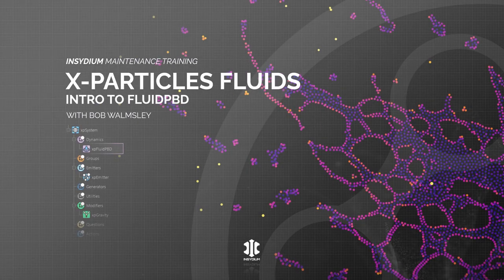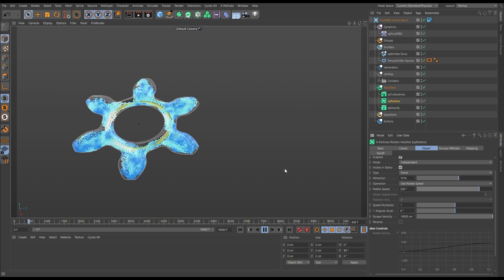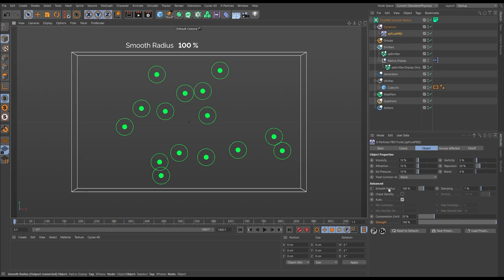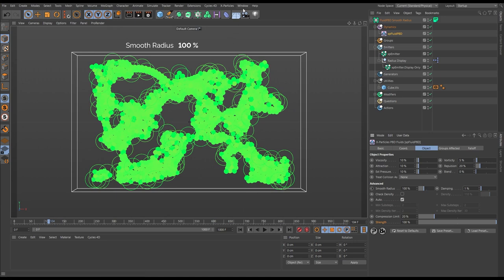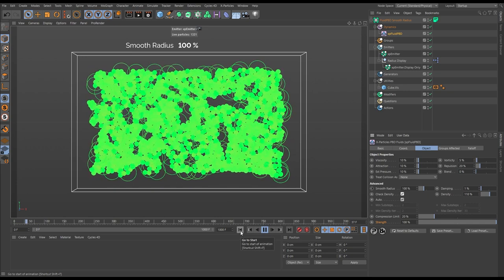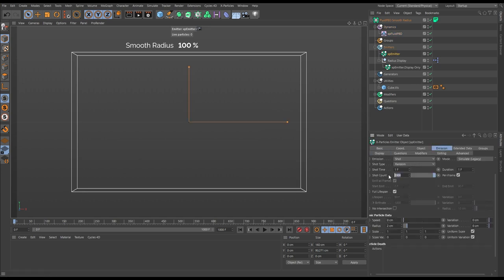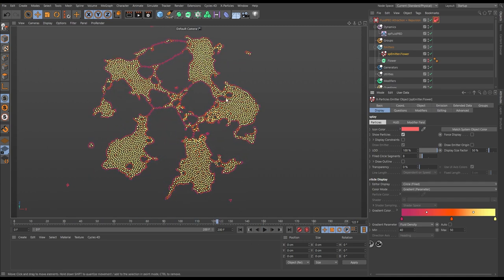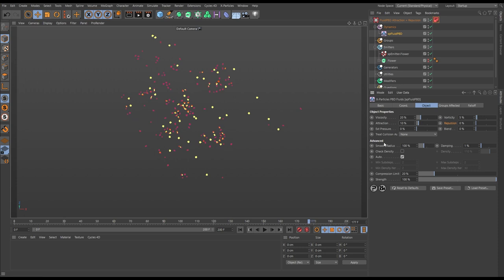Maintenance Training - Dynamics - Fluids - Series 2 - Intro to FluidPBD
Understand the solver settings and how the fluid motion is calculated.

Make adjustments and understand the solver’s distinct fluid look.

Create a mixed density simulation using particle radius.

*This Maintenance Training video was recorded using Cinema 4D R21 and X-Particles Build 895.
The hardware it was recorded on was an Intel i7 7820X at 3.60 GHz, 64GB RAM, with an Nvidia GTX 1080ti.